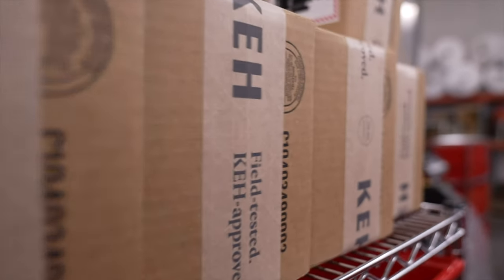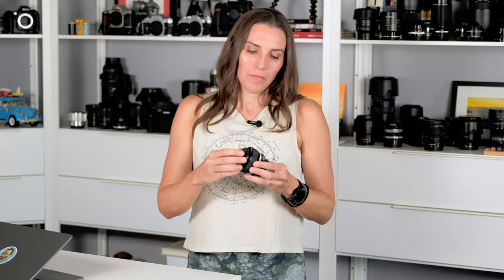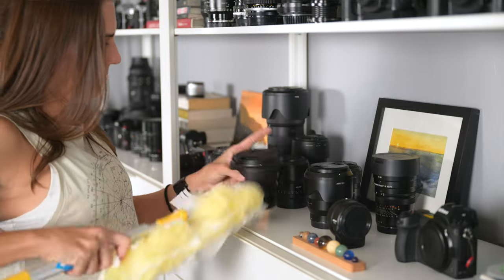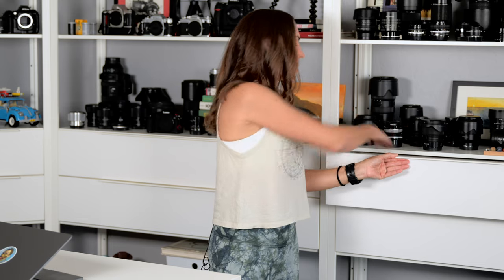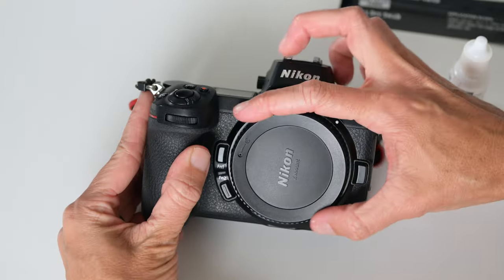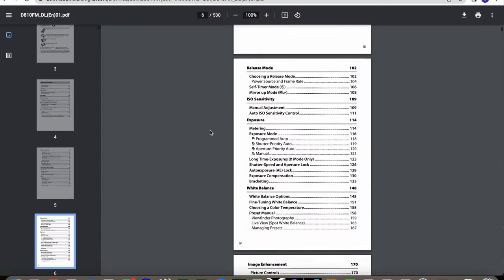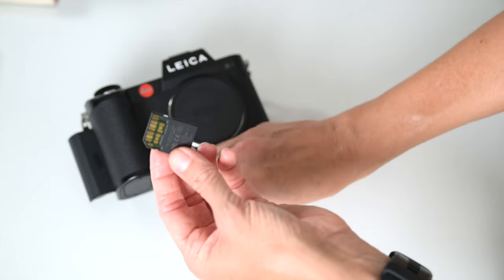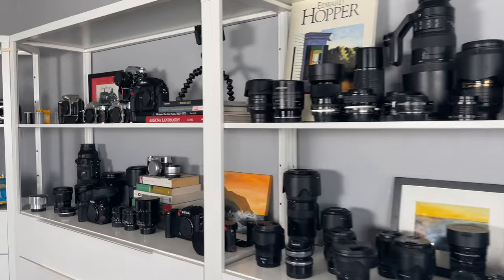Essential Camera Housekeeping - Be Ready for Anything! Firmware Updates, Sensor Cleaning, More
Thank you to KEH for sponsoring a portion of this video!
For a 5% bonus on your quote, use the code SNAPCHICK-SELL
*exclusions apply